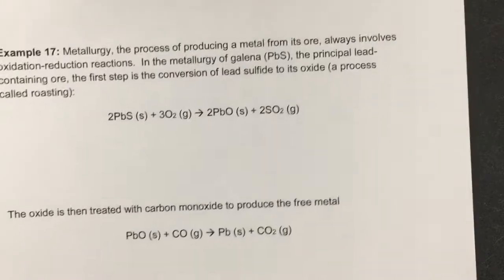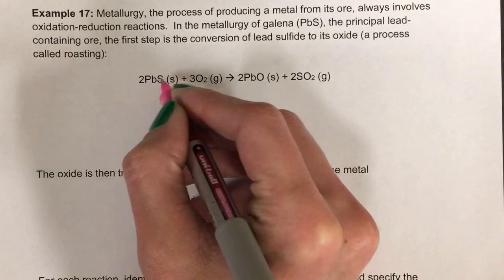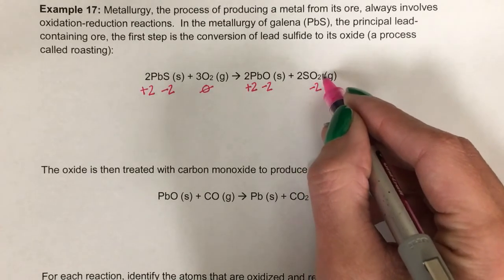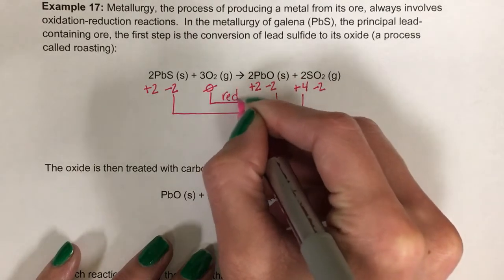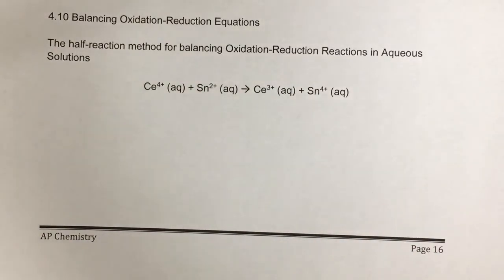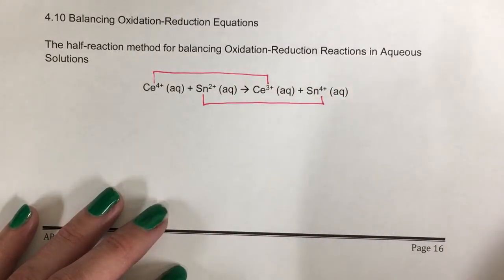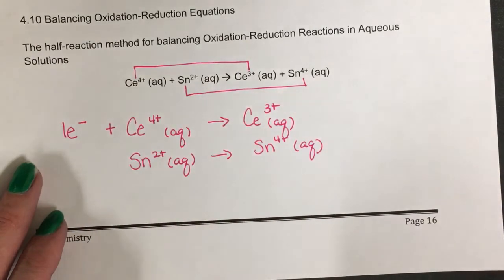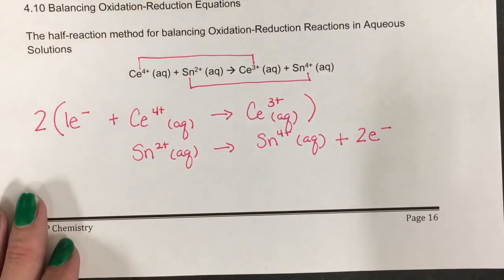4.10 Balancing Redox Reactions